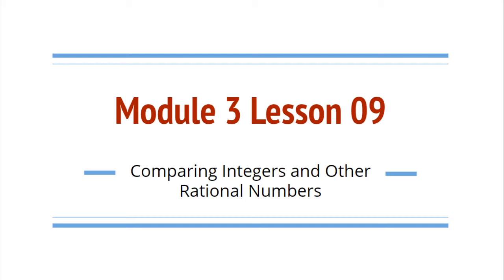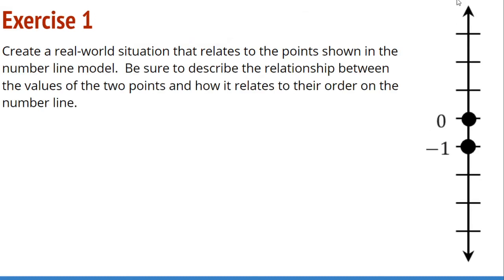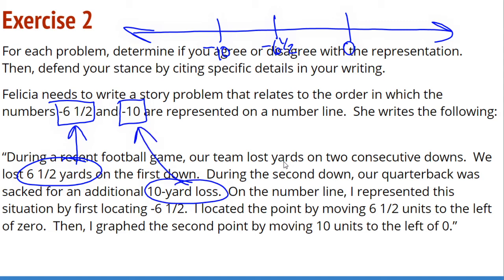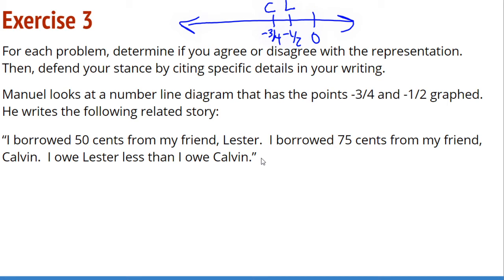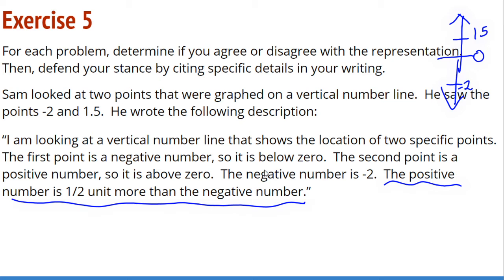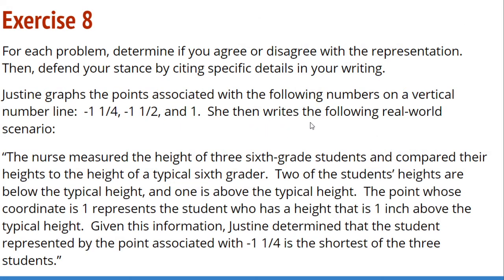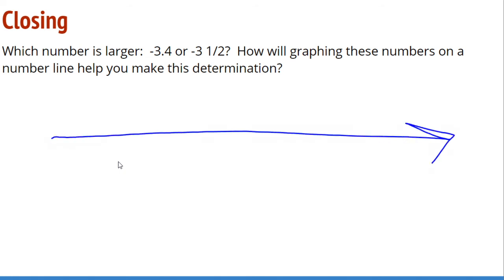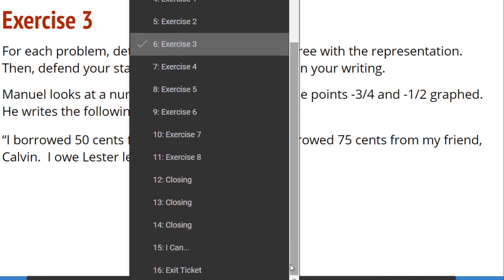Grade 6, Module 3 Lesson 09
A walk-through of Grade 6, Module 3 Lesson 09, "Comparing Integers and Other Rational Numbers"